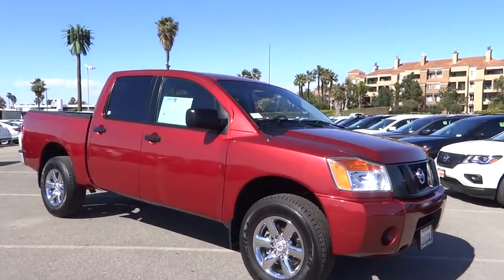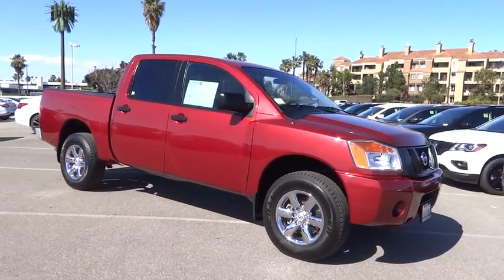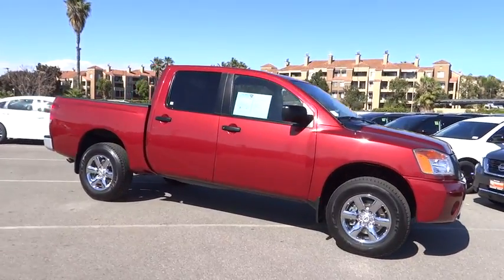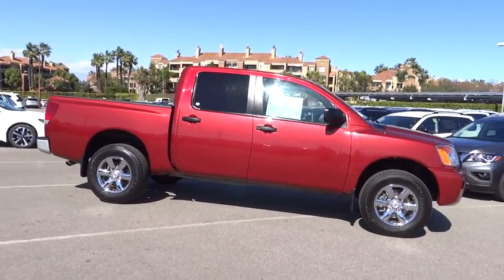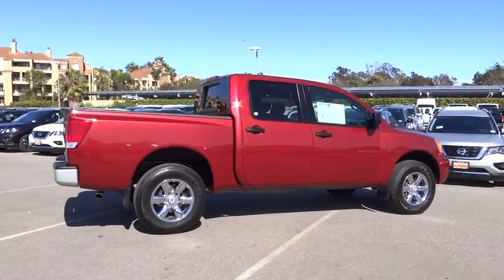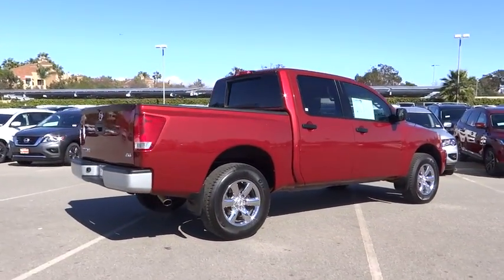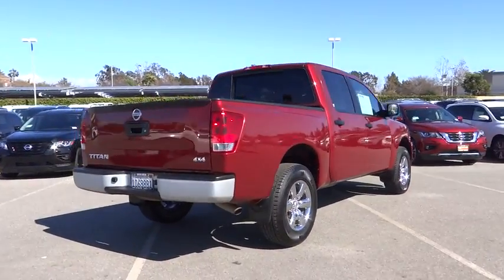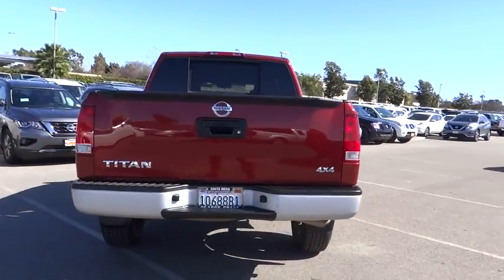2015 Nissan Titan Costa Mesa, Huntington Beach, Irvine, San Clamente, Anaheim, CA TN2218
Cayenne Red Used 2015 Nissan Titan available in Costa Mesa, California at Orange Coast Nissan. Servicing the Huntington Beach, Irvine, San Clamente, Anaheim, CA area.

Clean CARFAX. Cayenne Red 2015 Nissan Titan S 4WD 5-Speed Automatic 5.6L 8-Cylinder SMPI DOHC 4WD.This is a 2015 Titan in Cayenne Red with Charcoal interior. Recent Arrival!We choose to take the stress out of the purchasing process. We work with third party sites to determine what is a fair price for our customers to ensure you will be happy with your buying experience. At Orange Coast Nissan our commitment to your peace of mind is our #1. Shop Easy, Drive Happy!Reviews:* Spacious and functional cabin with easy-to-use controls; responsive handling for a pickup. Source: Edmunds* The Nissan Titan is a full size truck with aggressive looks and the capability to back it up. It's edgy angles give the exterior a tough appearance, and that feel is complimented with an interior that is straight forward, pleasantly simplified, and easy to maintain. Sold in two sizes, the King Cab and Crew Cab, they have seven trims between them. Further, depending on which you buy, you will have the ability to transport up to 5 or up to 6 passengers. Standard among all models and trims is the impressive 5.6-liter V8 Engine with 317 horsepower and 385 lb-ft of torque, and a 5-Speed Automatic Transmission. Also standard are Anti-Lock Brakes, Traction Control, Vehicle Dynamic Control, Variable Assist Power Steering, Tire Pressure Monitor, and Locking Tailgate. The Titan has various sound systems available depending on what model you purchase as well. The King Cab and Crew Cab S Trims give you an AM FM CD radio, and the SV and PRO-4X Trims in both sizes are offered with an AM FM CD MP3 system. If you purchase the top-of-the-line Crew Cab SL, prepare to be amazed when you listen to the Rockford Fosgate Stereo with Subwoofer. Shoppers have the option between two-wheel drive and four-wheel drive on both the King Cab and Crew Cab and all trims except the PRO-4X trims, which are offered exclusively in 4WD. Also available for all trims is the 5.6-liter, Flexible Fuel V8 Engine. Fuel economy between the King Cab and Crew Cab is the same, but the best performer is the Gas Engine with 2WD on either which gets an EPA estimated 13 MPG City and 18 MPG Highway. The best Fuel Economy with the Flexible Fuel engine is when you buy it in 2WD in which case you get 9 MPG City and 13 MPG Highway. Source: The Manufacturer Summary
ENGINE: 5.6L DOHC 32-VALVE V8  (STD),CAYENNE RED,CHARCOAL  S STYLE CLOTH SEATING SURFACES,[L92] FLOOR MATS,[A93] BEDLINER SWB,[B93] SPLASH GUARDS,Four Wheel Drive,Power Steering,ABS,4-Wheel Disc Brakes,Brake Assist,Brake Actuated Limited Slip Differential,Steel Wheels,Tires - Front All-Season,Tires - Rear All-Season,Conventional Spare Tire,Rear Defrost,Intermittent Wipers,Variable Speed Intermittent Wipers,Privacy Glass,Power Door Locks,AM/FM Stereo,CD Player,Split Bench Seat,Pass-Through Rear Seat,Rear Bench Seat,Adjustable Steering Wheel,Power Windows,A/C,Cloth Seats,Passenger Vanity Mirror,Traction Control,Stability Control,Front Side Air Bag,Tire Pressure Monitor,Driver Air Bag,Passenger Air Bag,Front Head Air Bag,Rear Head Air Bag,Passenger Air Bag Sensor,Child Safety Locks